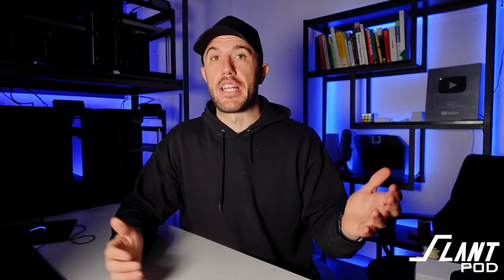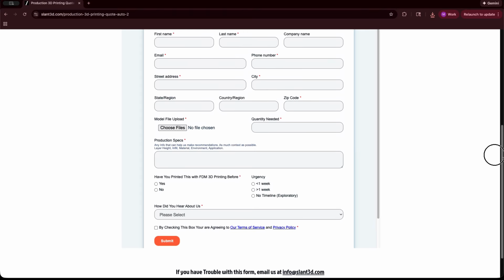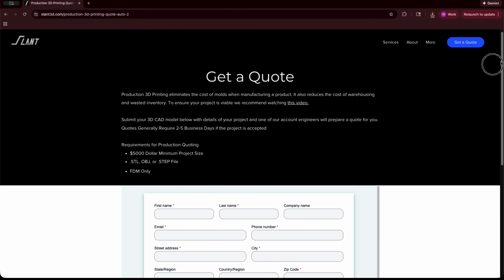You want to Mass Produce with 3D Printing? Here are the Steps.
🟠 Try out Portals

Quoting a 3D-printed part for mass production is not instant — and it’s almost never as simple as sending a file and getting parts next week. In this video, we break down the real timeline, common bottlenecks, and exact steps you should expect when working with a large-scale 3D printing manufacturer.

We cover everything that actually happens behind the scenes: quoting turnaround times, design-for-manufacturability requirements, supplier checks for unusual materials, prototype validation, mini-production runs, scaling issues, QC adjustments, and why onboarding matters so much when moving a product from idea → production.

You’ll learn:

How long a real quote takes (and why)
Why your design MUST be ready before quoting
When prototypes are required
Why mini-runs expose problems prototypes can’t
How QC criteria are built and refined
Typical timelines for 1k, 10k, and 100k+ part orders
Why manufacturers act like investors in your product

If you’re preparing to scale a printed part, this guide will help you plan correctly, avoid delays, and understand what manufacturers need to deliver consistent, reliable production.

Slant 3D: @slant3d (3D Printing Design)
Tangled: @TangledTesting

This channel is your ultimate guide to mastering the art of 3D Print On-Demand and building a 3D Printing businesses. We dive deep into everything you need to know to run a successful 3D printing business—from discovering or designing products that sell, to leveraging our powerful Teleport App that seamlessly connects your E-commerce store to our giant 3D print farms.